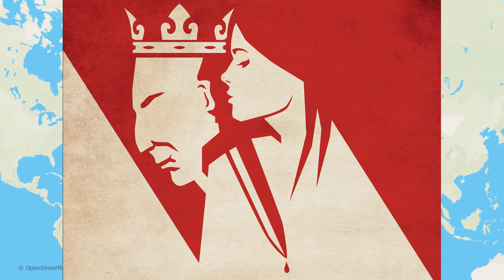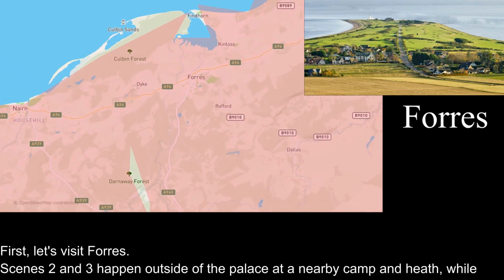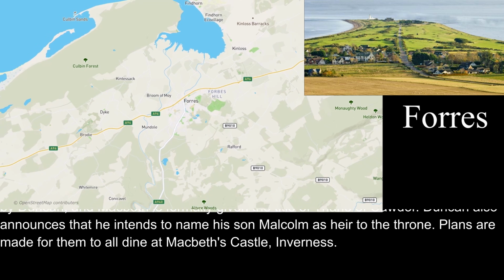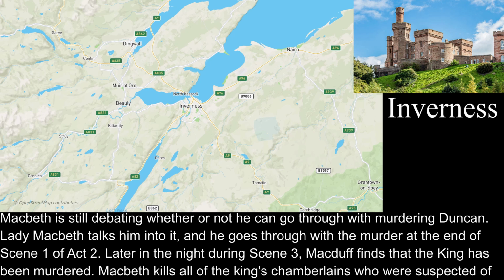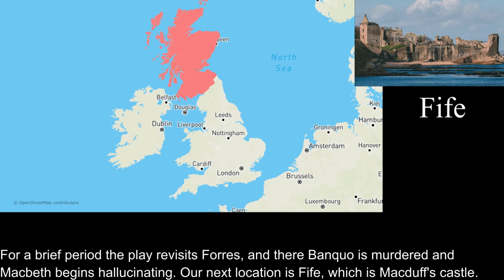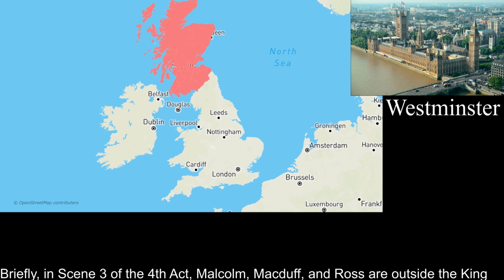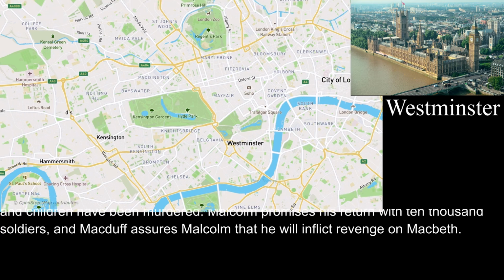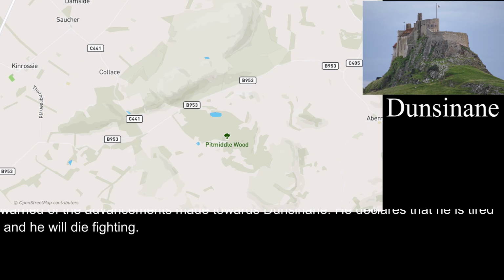Mapping Macbeth Project - Brandon Bentley